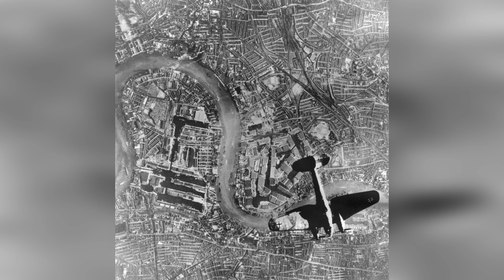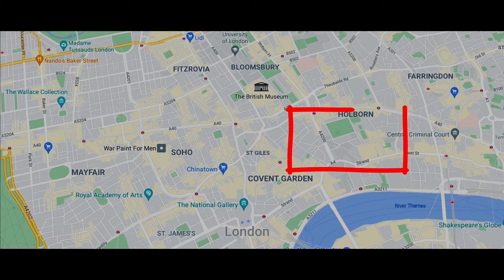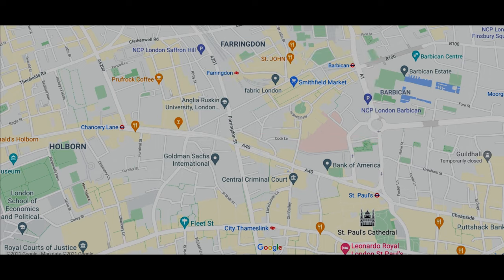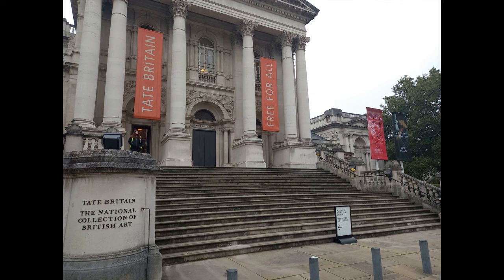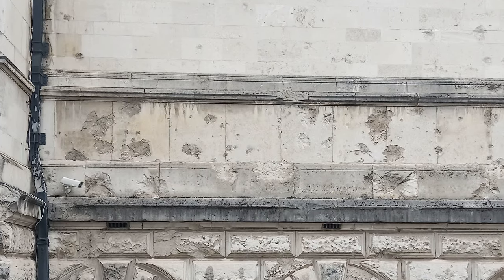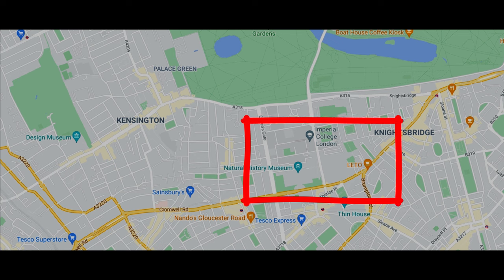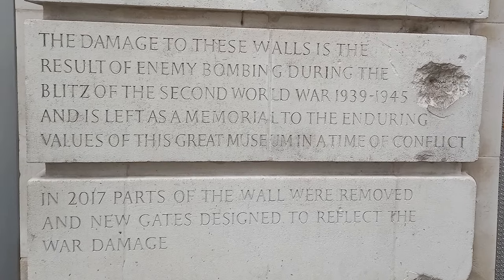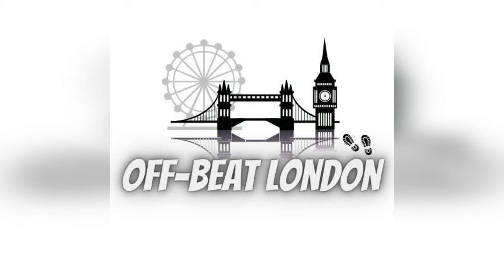5 Places In London You Can Still See Bomb Damage From WW2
No 5 is very STRANGE!

During World War 2 London, amongst other British cities, suffered extensive bombing campaigns from the German airforce, the Lutwaffe. You can still see some of the damage today as a reminder of this dark period in Londons history.

Maps courtesy of Googlemaps